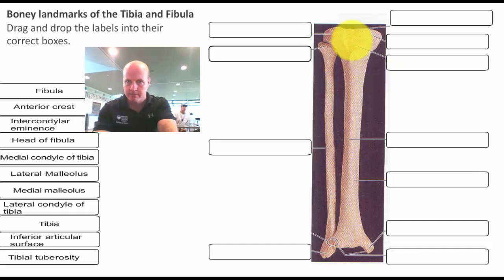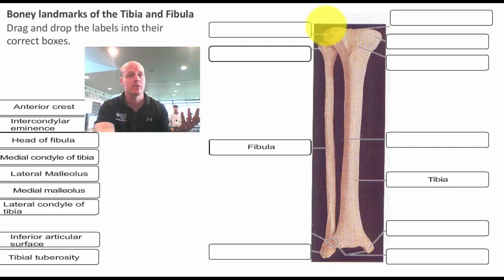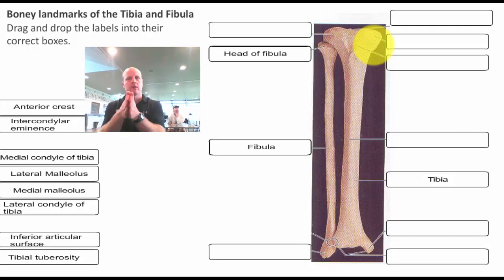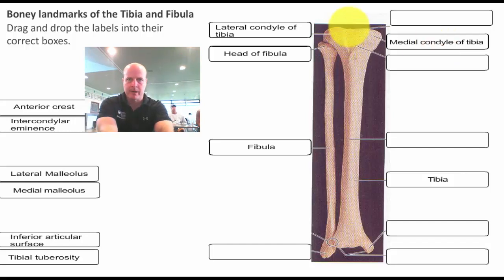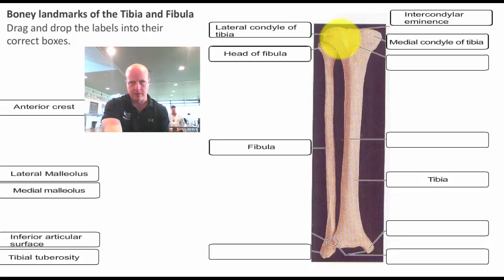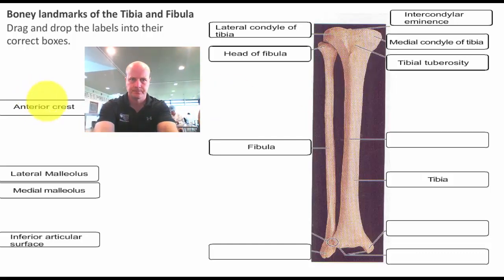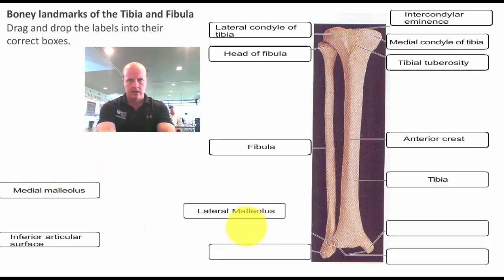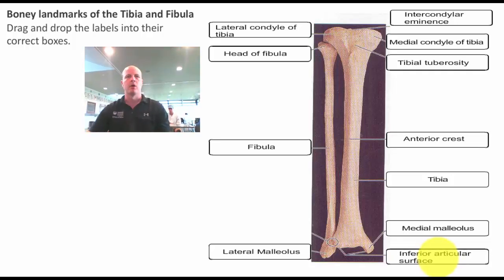Tibia and Fibula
Bone landmarks of the Tibia and Fibula